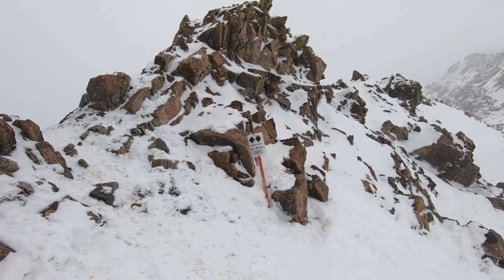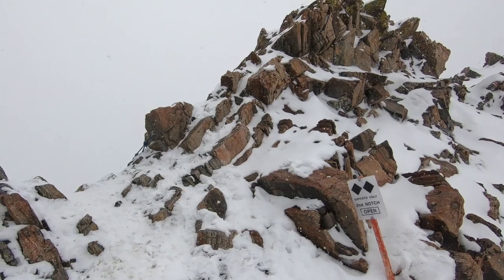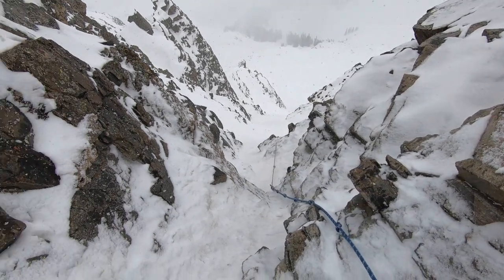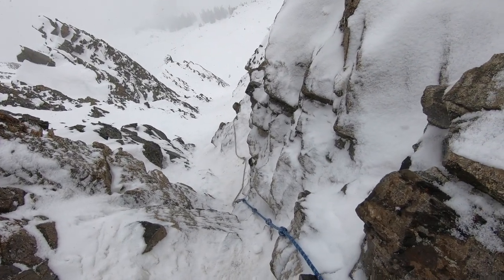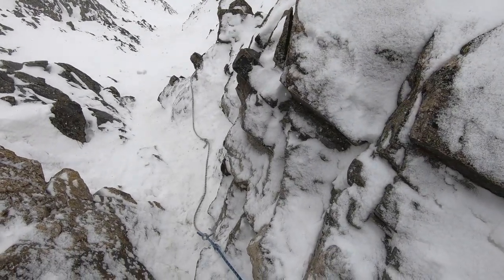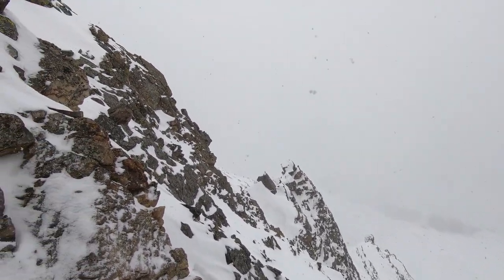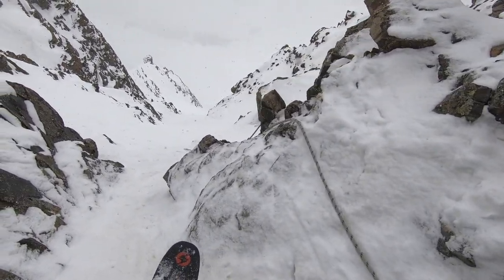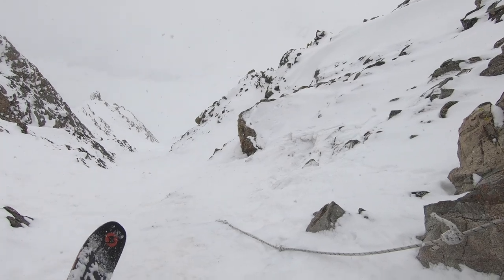An Extremely Scary Experience: Arapahoe Basin 2nd Notch (East Wall)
Our ranker-in-chief Sam loses his footing as he attempts one of the most dangerous in-bounds entrances in all of North America.

Filmed in late April 2022; conditions were excellent but the snow base was lower than usual.

Arapahoe Basin is a ski area in Colorado just west of the continental divide.